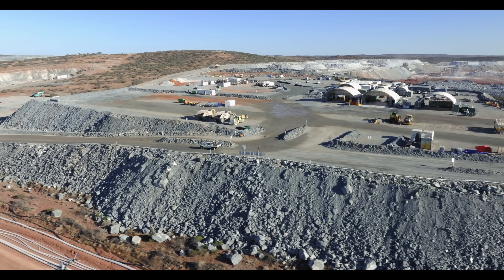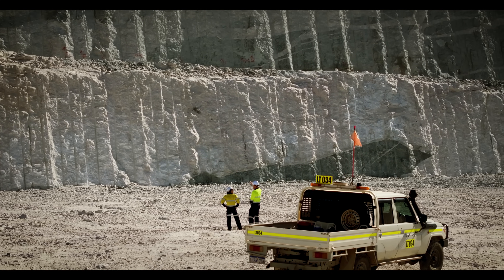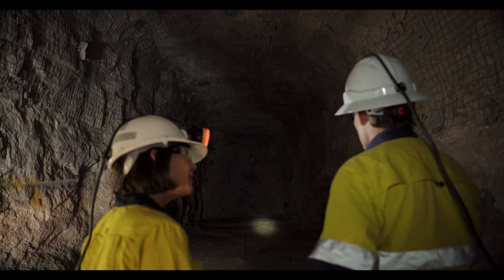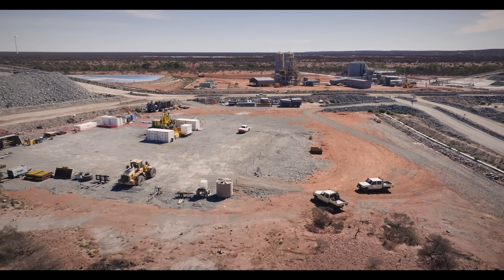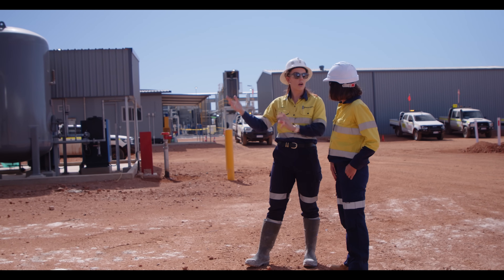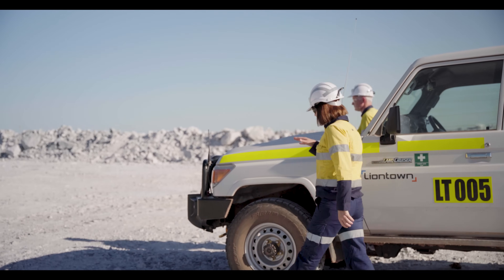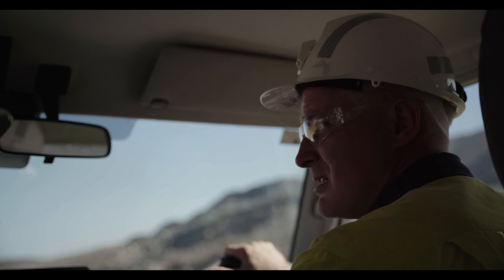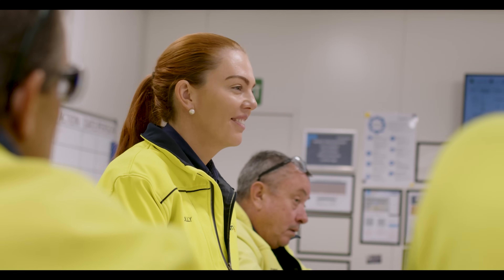Ascendant: The Kathleen Valley Story Part 2 | Full Release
Kathleen Valley was once designed as a massive open pit mine. But through collaboration, evolving understanding and bold decision-making, we chose a different path.

Now, we’re operating the first large-scale underground lithium mine in the country, extracting cleaner ore, creating less waste and minimising our footprint.

This is Kathleen Valley's mining story: Ascendant Part 2.